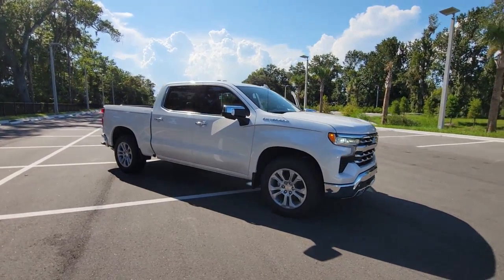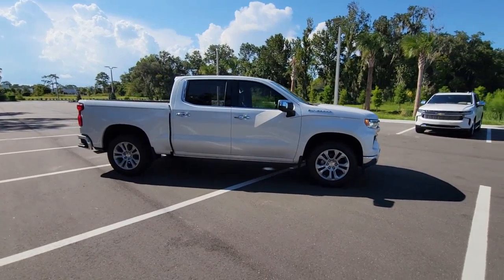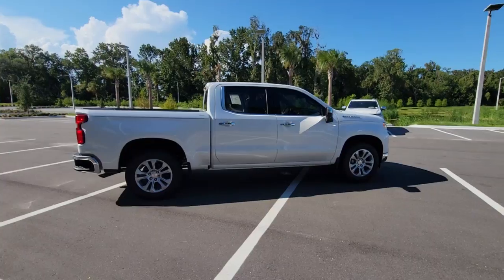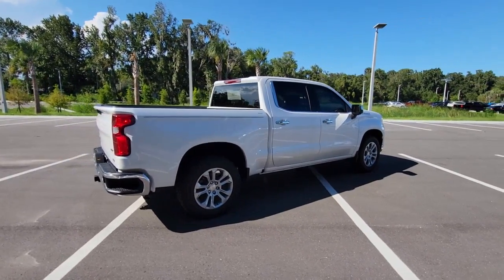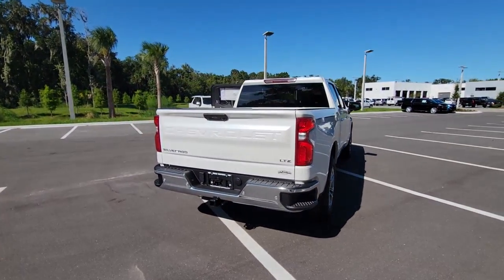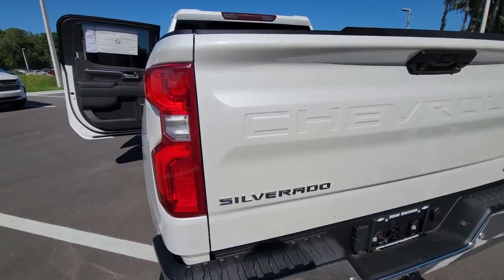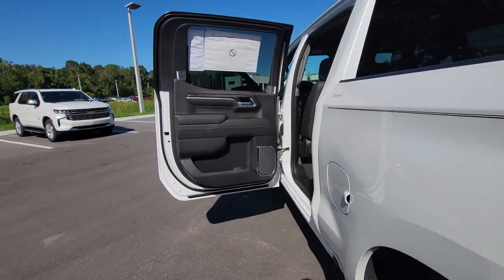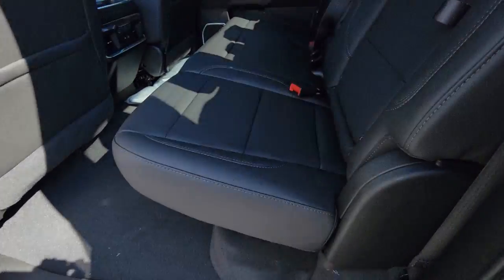2022 Chevrolet Silverado 1500 New Smyrna Beach, Port Orange, Edgewater, Daytona Beach, Deland, FL Z5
Iridescent Pearl Tricoat New 2022 Chevrolet Silverado 1500 available in New Smyrna Beach, Florida at New Smyrna Beach Chevy. Servicing the Port Orange, Edgewater, Daytona Beach, Deland, FL area.
2022 Chevrolet Silverado 1500 LTZ - Stock#: Z589415 - VIN#: 1GCPAEED2NZ589415

*LIFETIME WARRANTY - UNLIMITED TIME & MILES*EcoTec3 5.3L V8 Recent Arrival! 10-Speed Automatic, Jet Black Leather. Iridescent Pearl Tricoat 2022 Chevrolet Silverado 1500 LTZ RWD 10-Speed Automatic Price includes: $500 - Chevrolet Bonus Cash Alternative. Exp. 10/03/2022